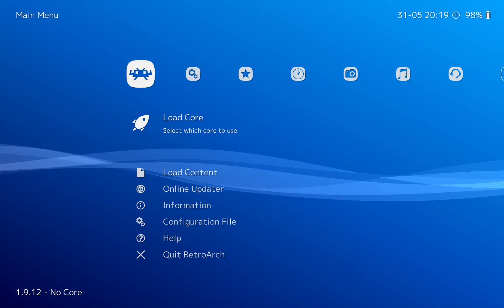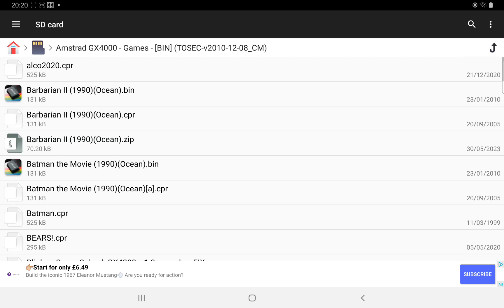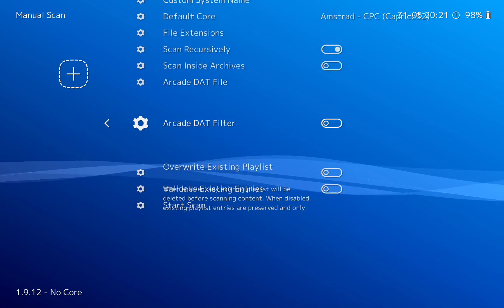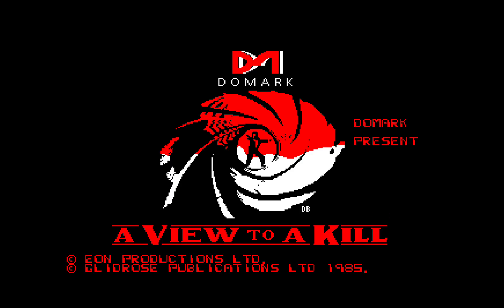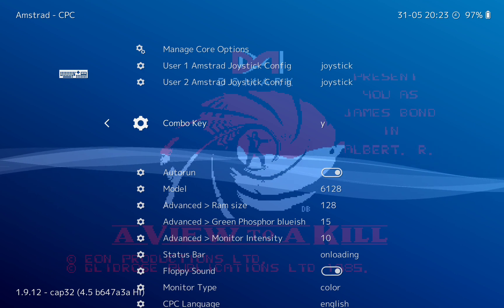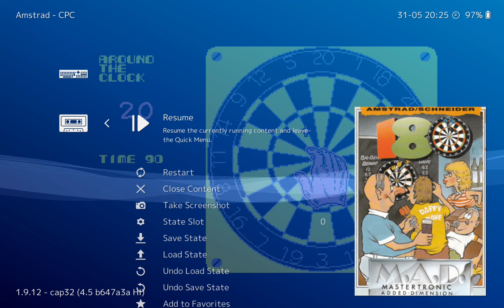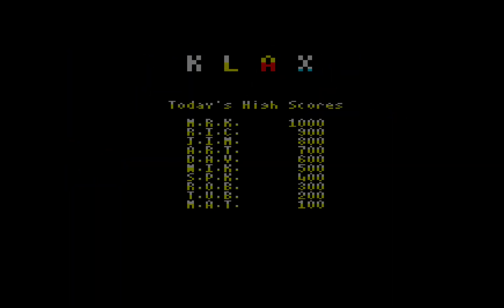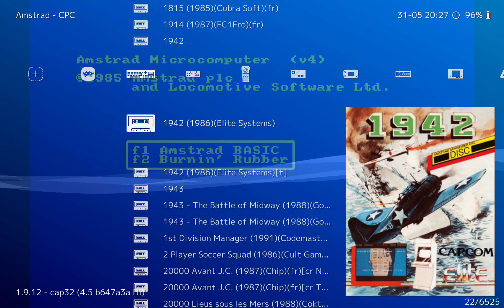Amstrad GX 4000&Amstrad CPC- RetroArch setup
How to setup Amstrad GX 4000 console and Amstrad CPC using RetroArch